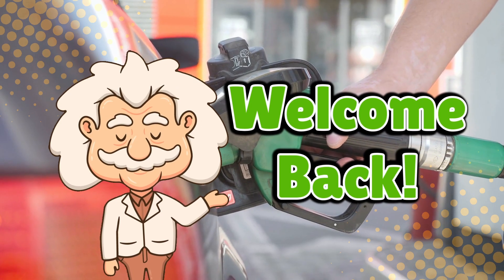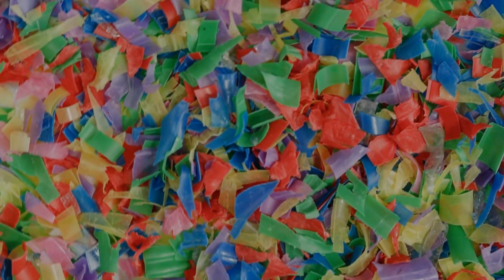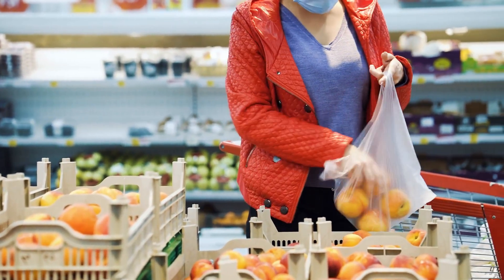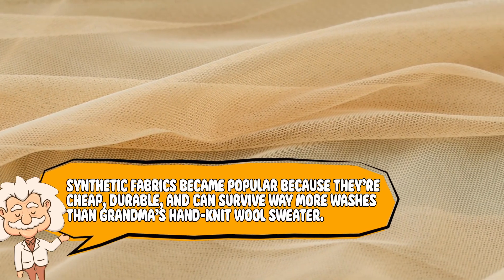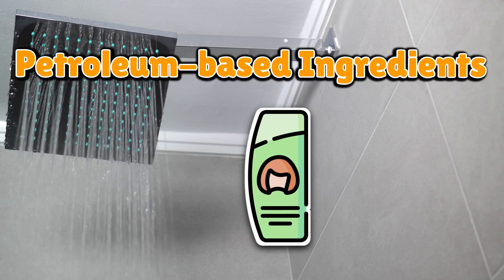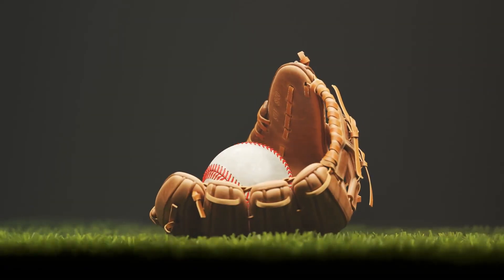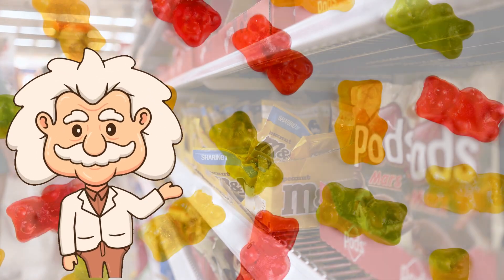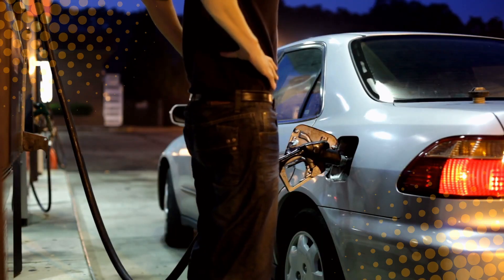What Products Are Made From Crude Oil Besides Gasoline? The Undercover Ingredient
Crude oil isn’t just for cars and planes—it’s hiding in way more places than you’d expect. From your favorite hoodie to your shampoo bottle, even your snack wrappers… oil has sneakily taken over everyday life.

In this video, we’ll explore the surprising products made from crude oil besides gasoline. Get ready to laugh, learn, and maybe question your closet choices.

Timestamps:
0:03 – Intro
1:05 – Plastics
2:28 – Clothing
3:53 – Household products
5:08 – Unexpected extras
6:23 – Conclusion